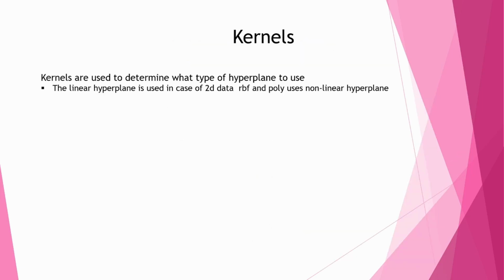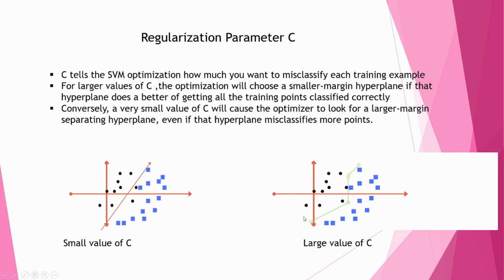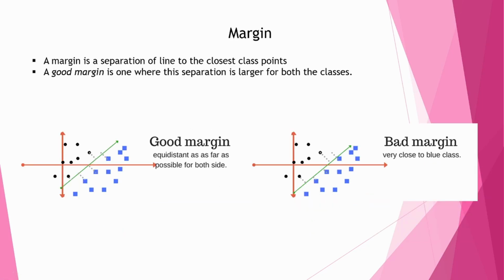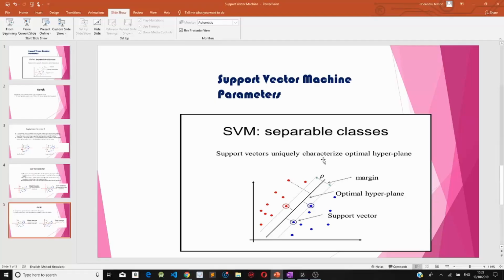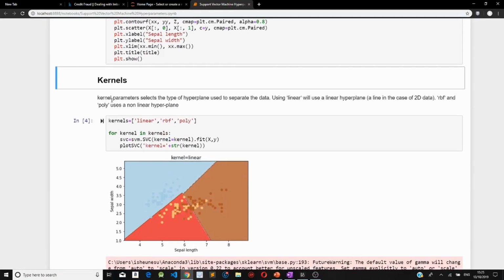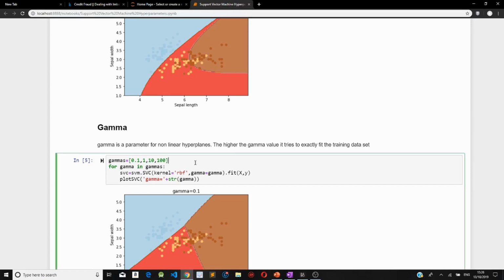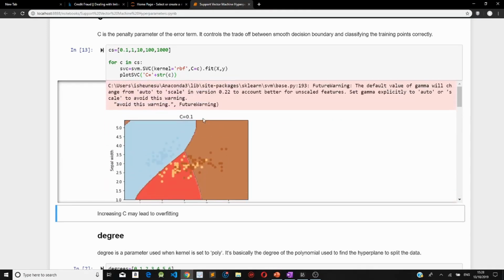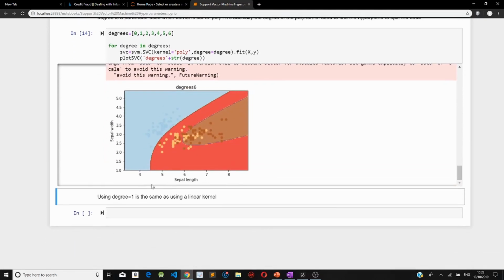Support Vector Machine Hypaparameters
Hey guys welcome to another video on machine learning in this video l will be talking about the support vector machine hyperparameters. In order to get good results with the support vector machine you need to tweak different parameters such as kernels , the C parameter ,the Margin and the gamma parameter.C controls trade-off between smooth decision boundary and classifying training points correctly. Gamma defines how far the influence of a single training example reaches.